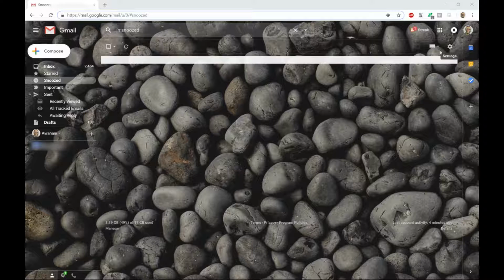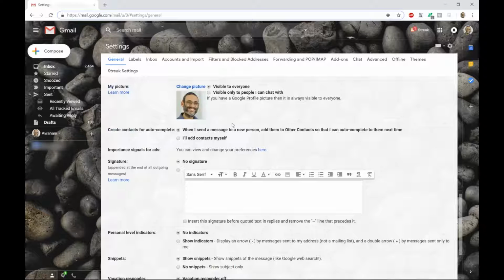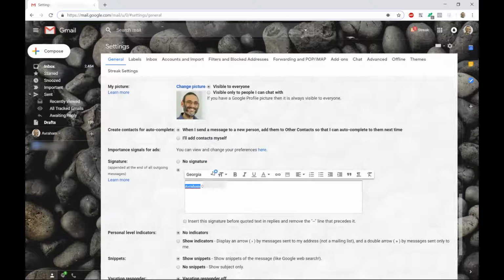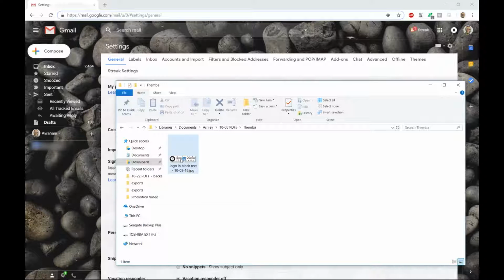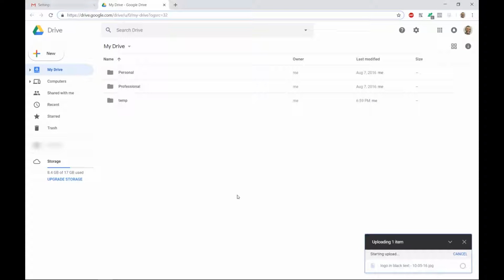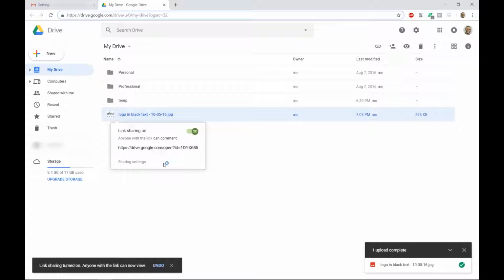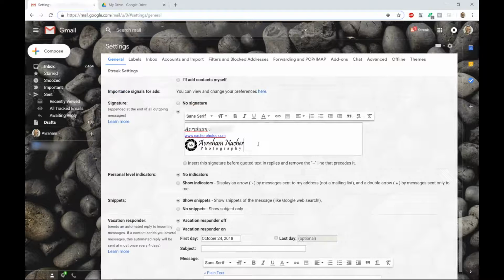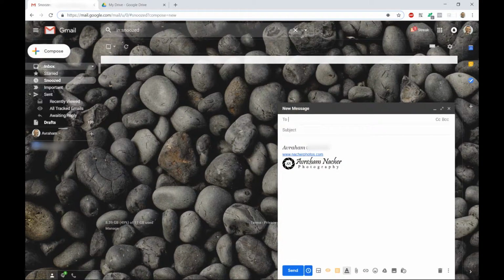How to Add a Signature and Resize your Logo in Gmail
An easy way to add your logo to your signature and resize it if it is too large